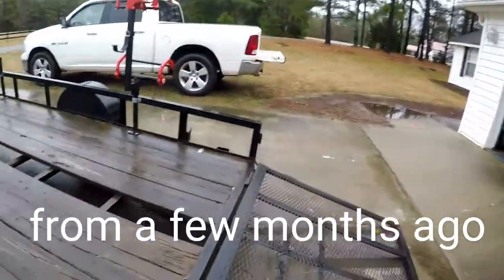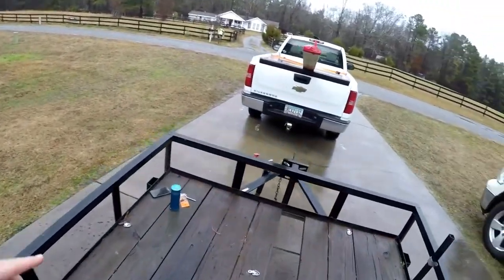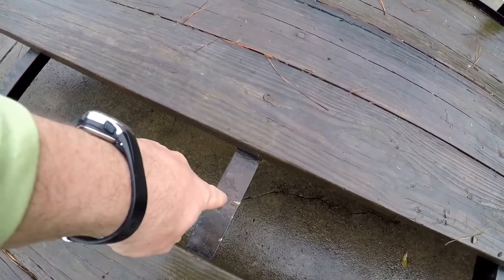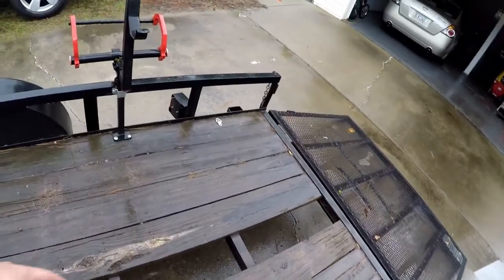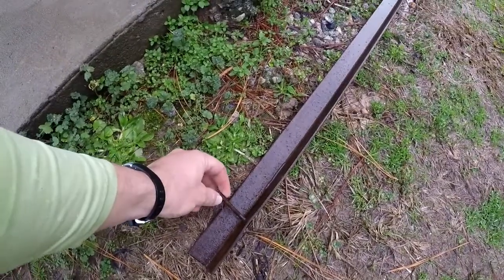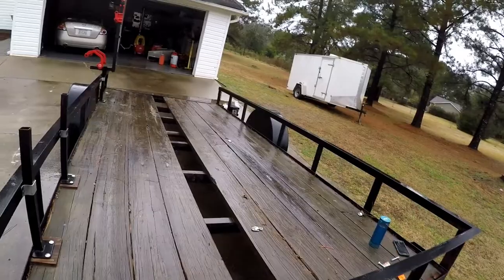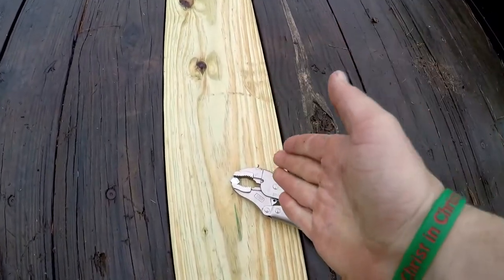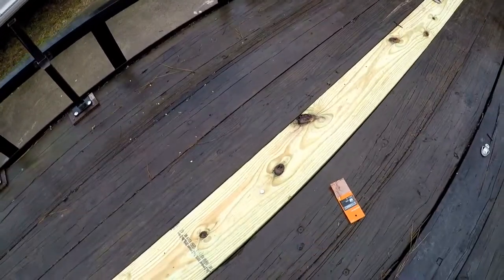HOW TO REPLACE A BOARD ON YOUR TRAILER 6X12, 5X10, 7X14,